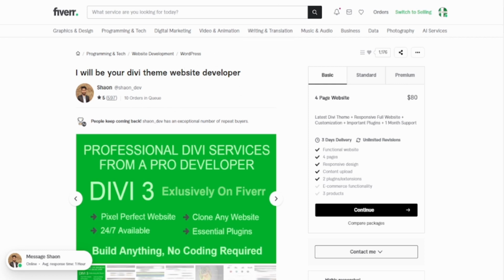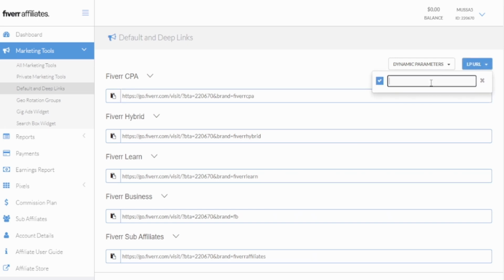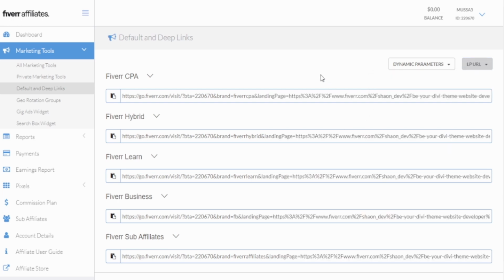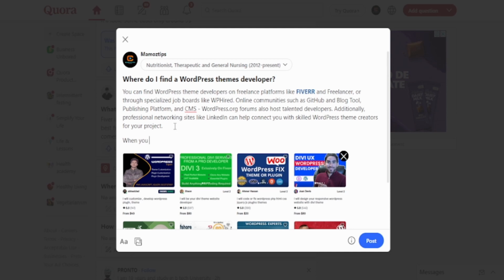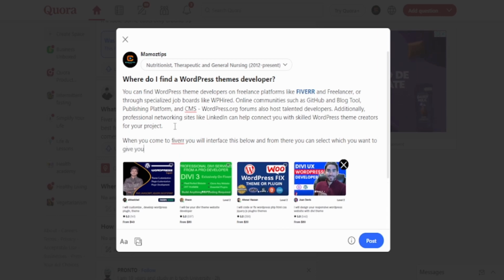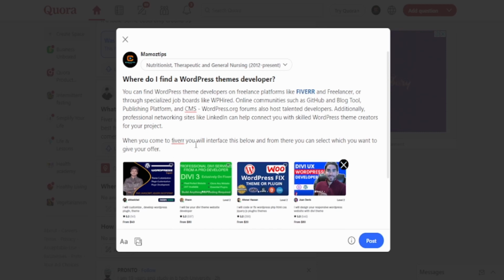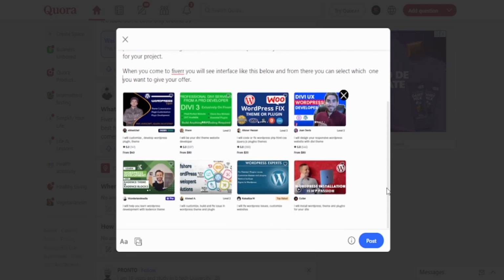How To Make Money On Quora ( For Beginners)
Start using GetResponse for 30 days FREE NOW